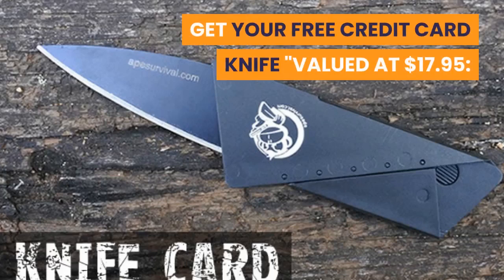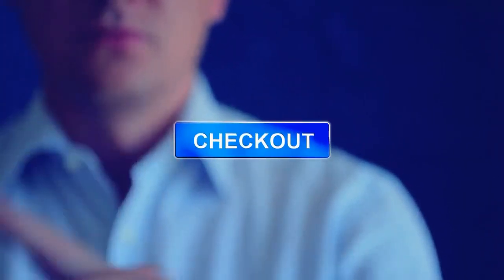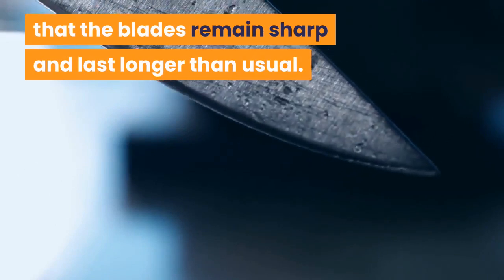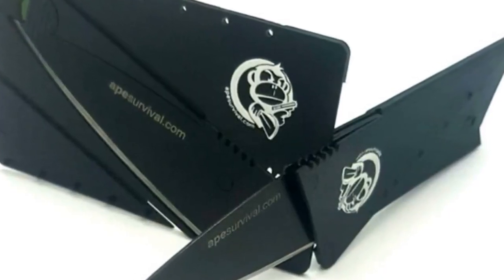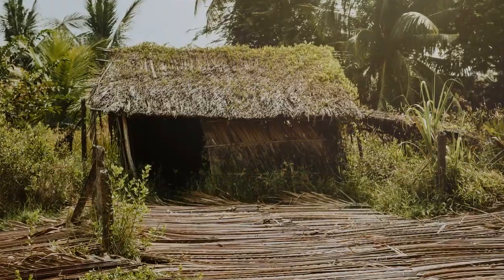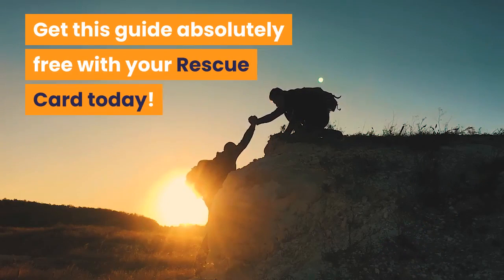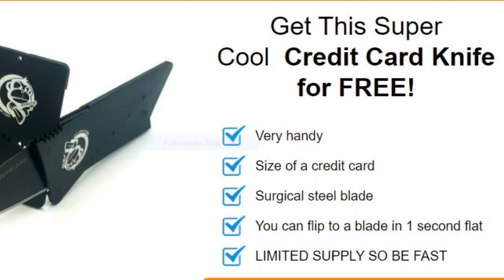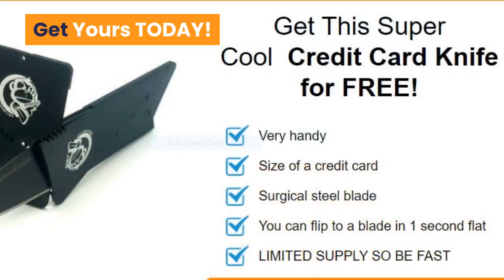FREE Credit Card Knife | APE Survival Knife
We’re giving away these super handy Credit Card Knives for FREE!  This offer will not last forever though so make sure you claim yours right now before our stock runs out!

To get yours for free just click the link above and tell us where to ship it!